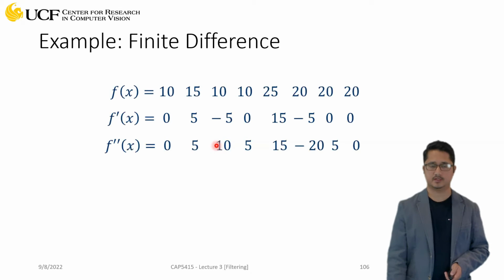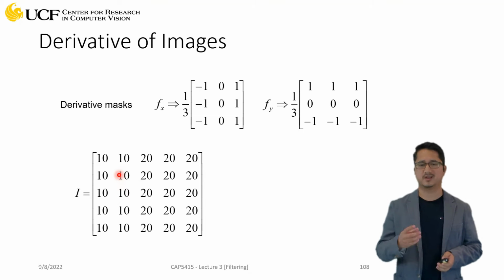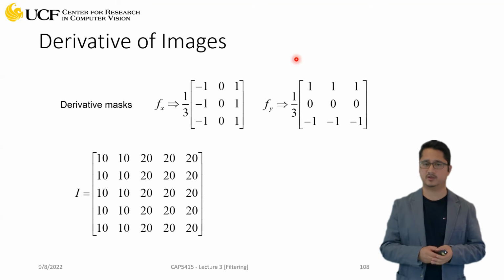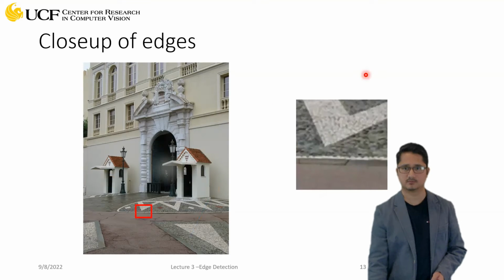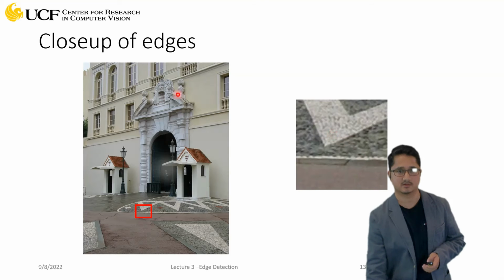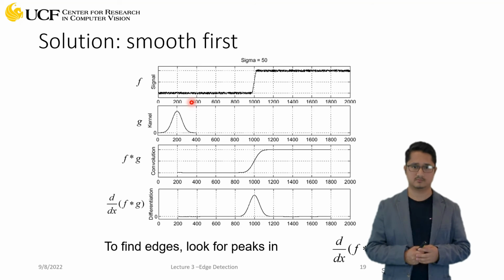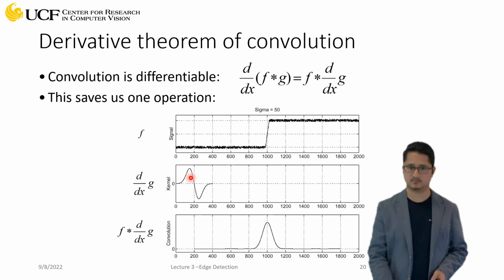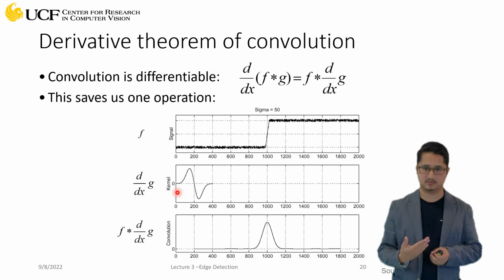Lecture 3.6: Image Filtering [Q&A]